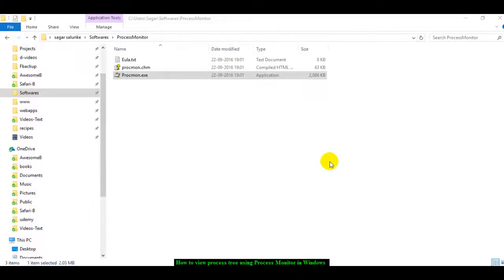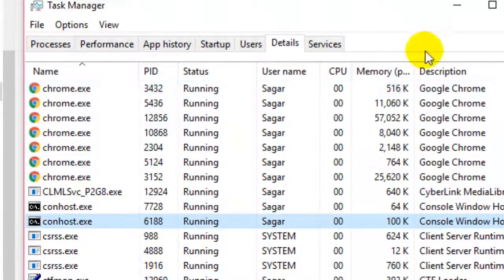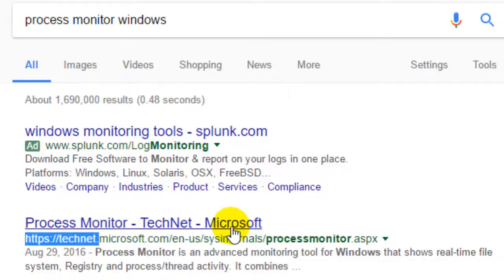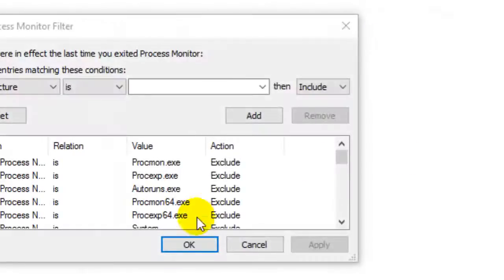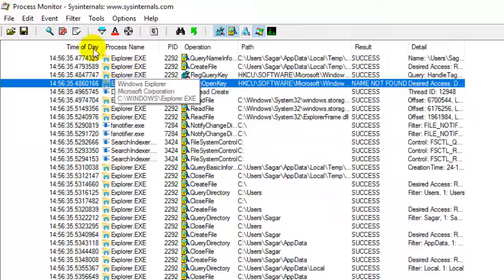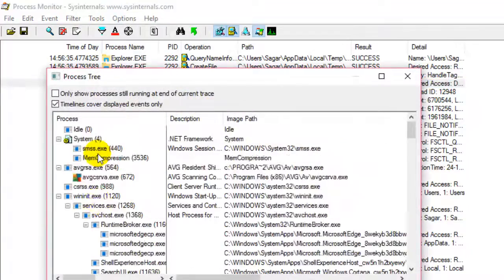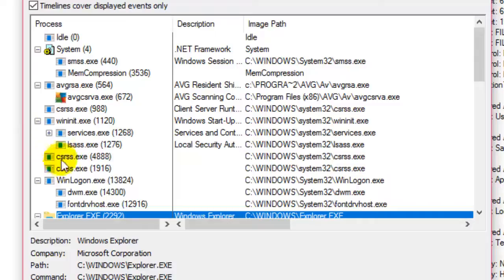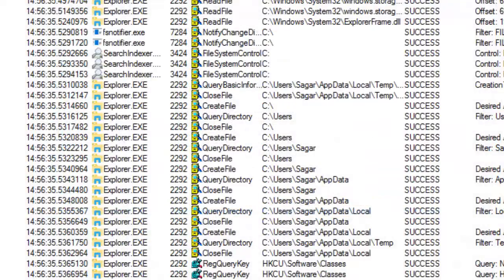How to view process tree using Process Monitor in Windows